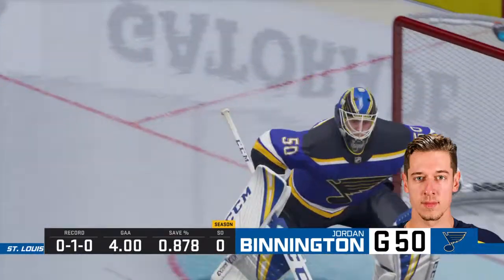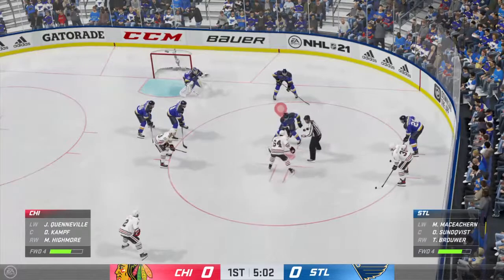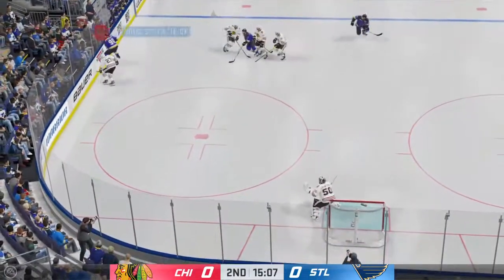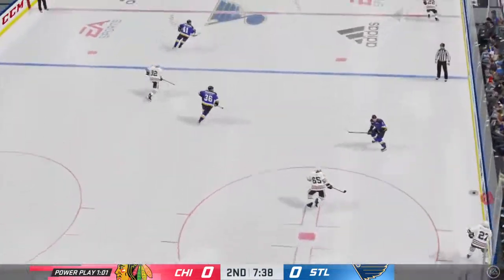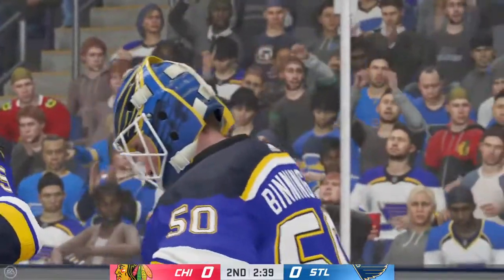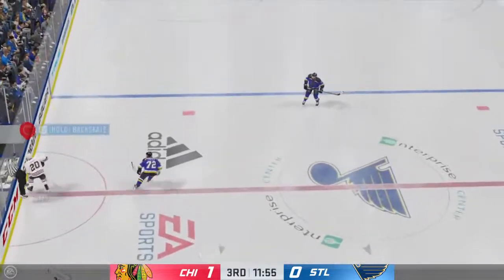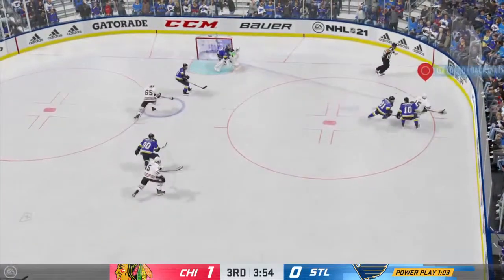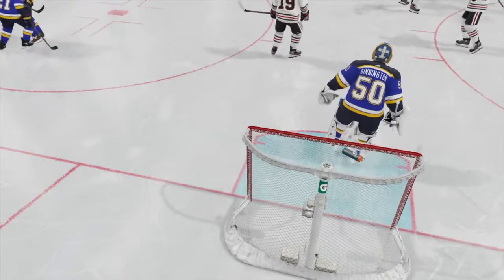NHL 21 - Chicago Blackhawks Franchise Mode - Game 2 at St. Louis Blues - Can we ever win?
Just me playing video games and goofing around 😁